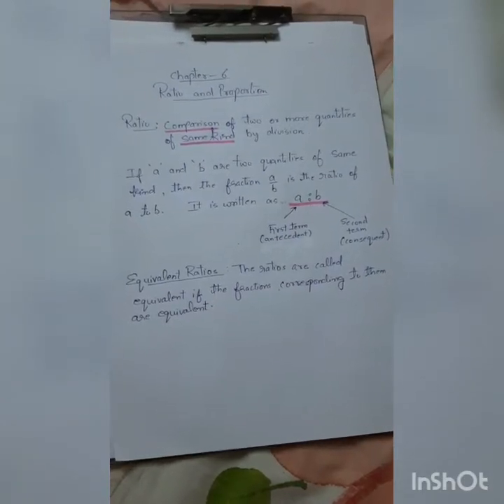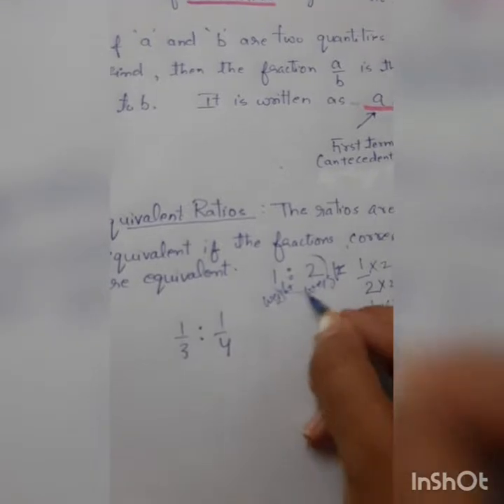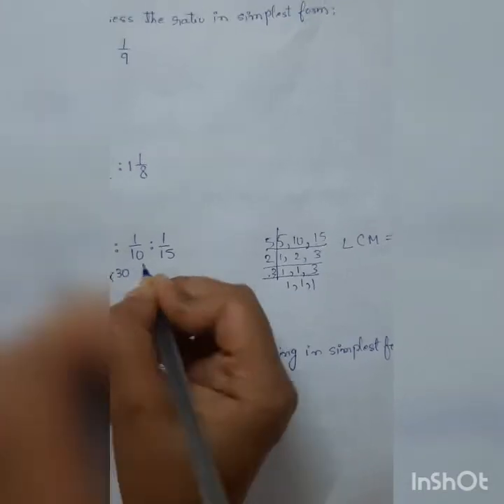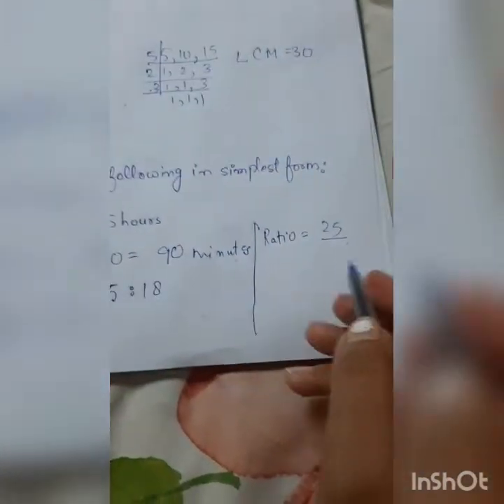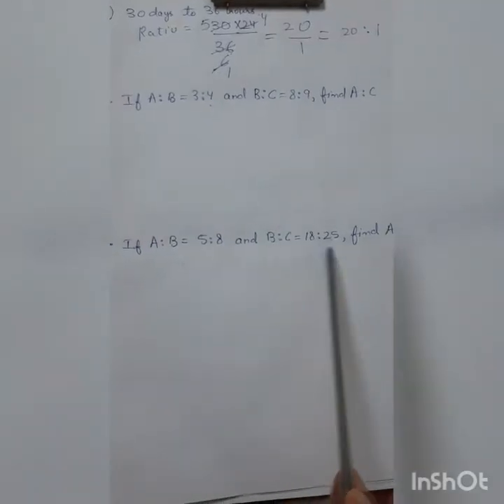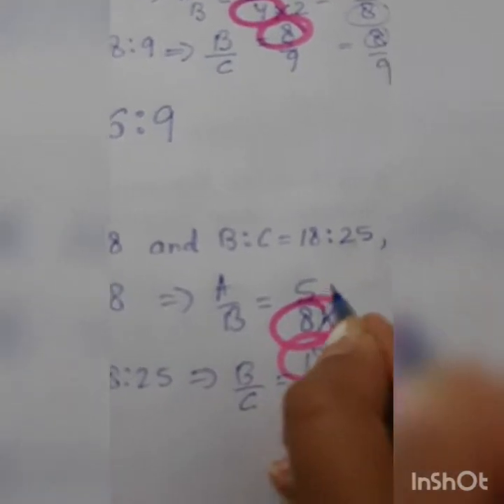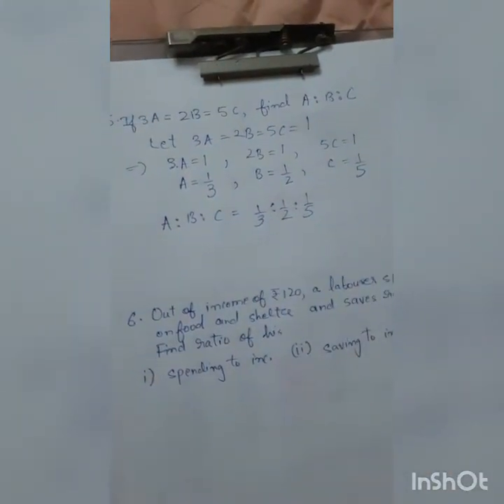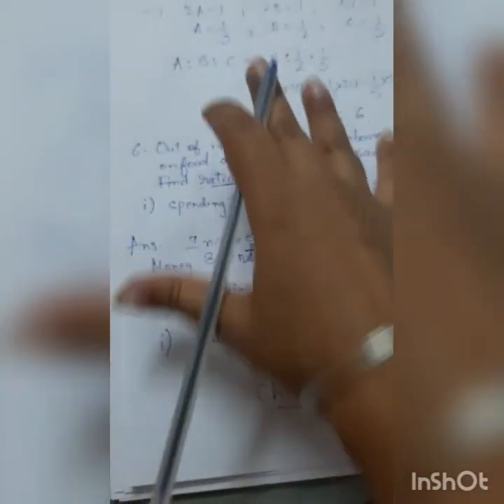Mathematics class7 ch6 session1